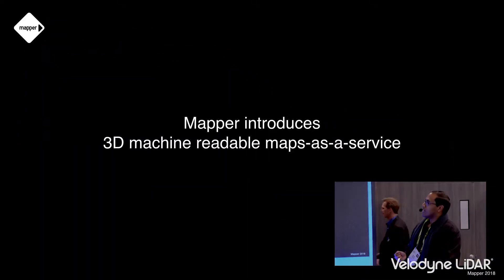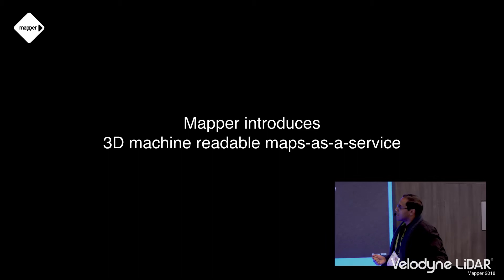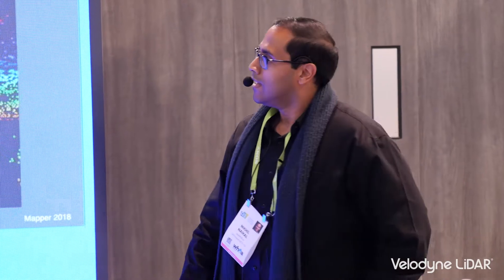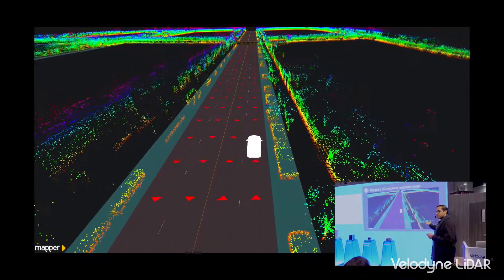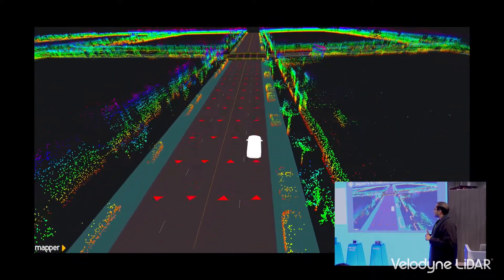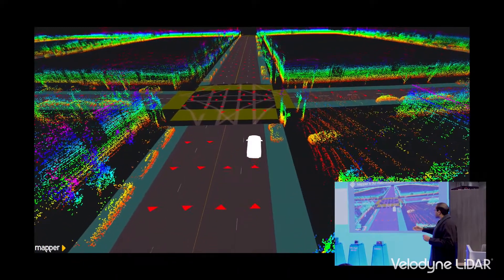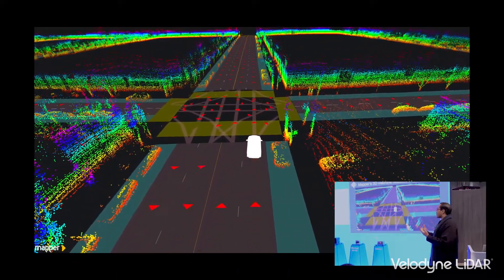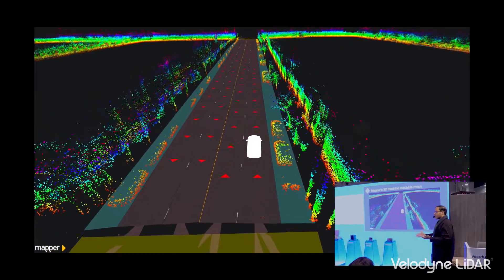Velodyne Lidar Partner Mapper at CES 2018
Mapper CEO Nikhil Naikal shares how his company combines its 3D Machine-Readable Maps and the Puck to enable fully autonomous vehicles.